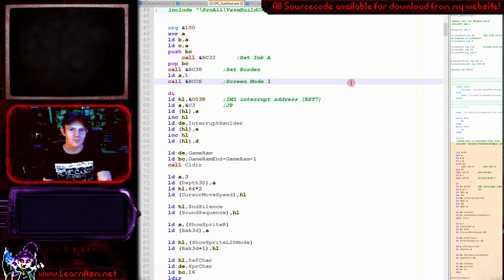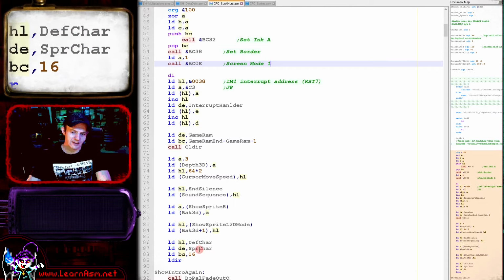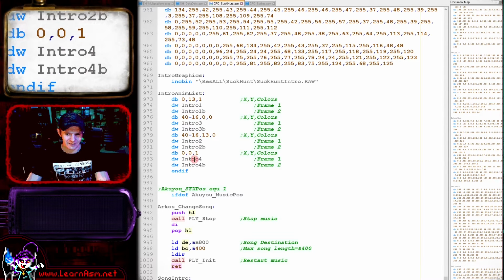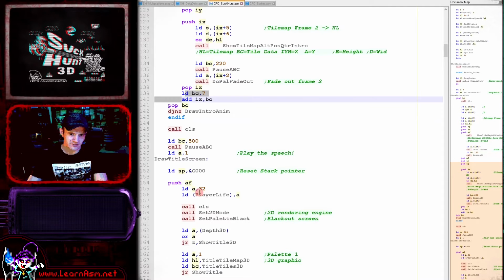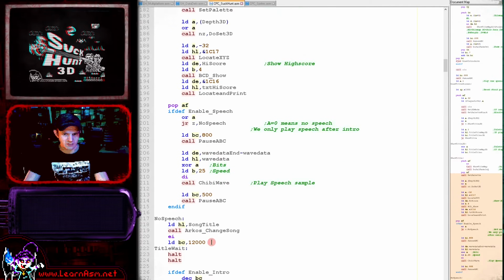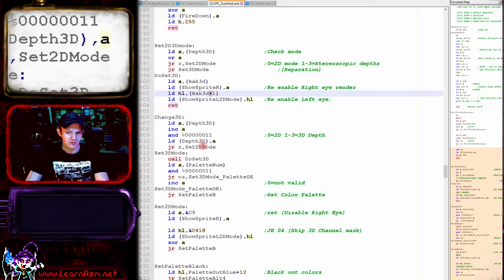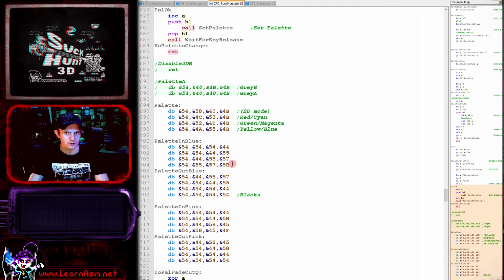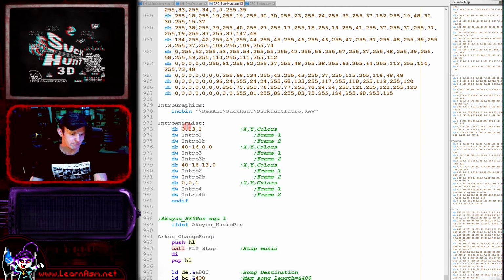SuckHunt - Amstrad CPC code Part 2 - Amazing(?) Intro! - Lesson SH11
Lets take a look at more of the CPC source!